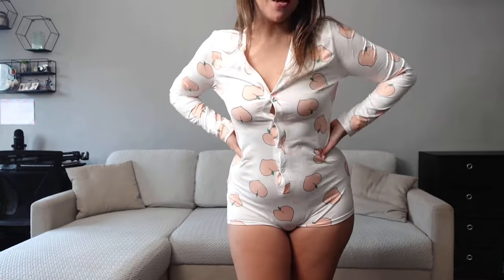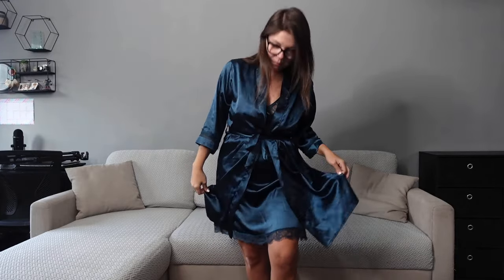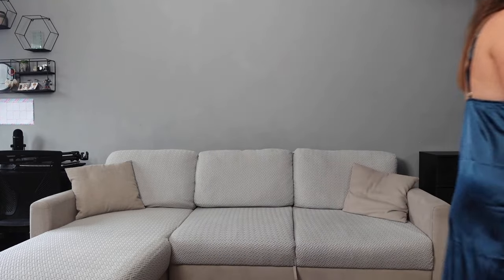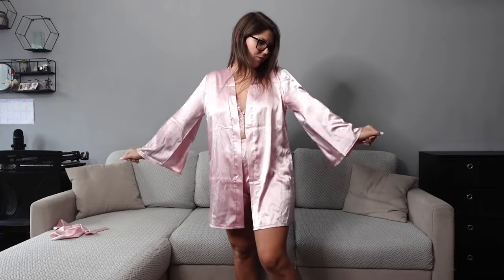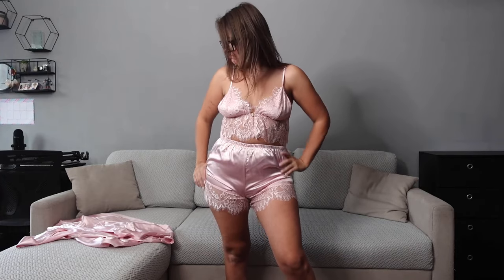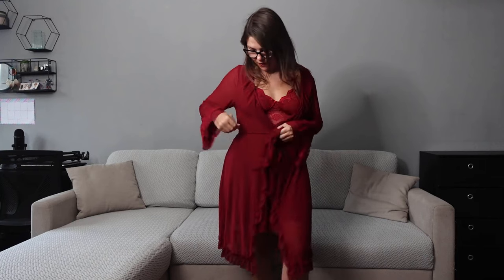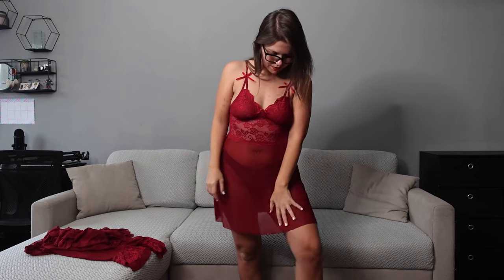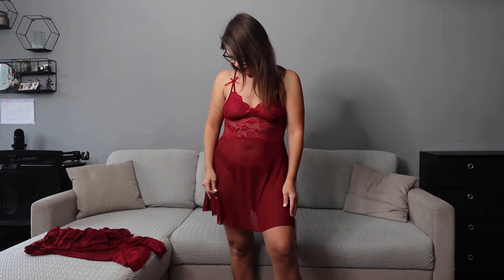Nighties try on haul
I recently got these nighgies to wear around the house and make content so let’s try them on 😊
Is the red one your favourite? 😆